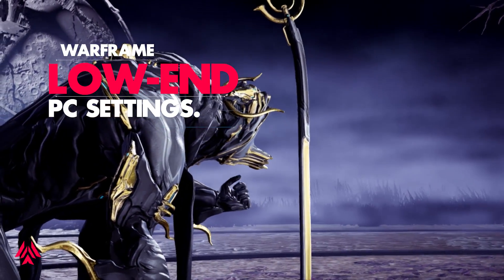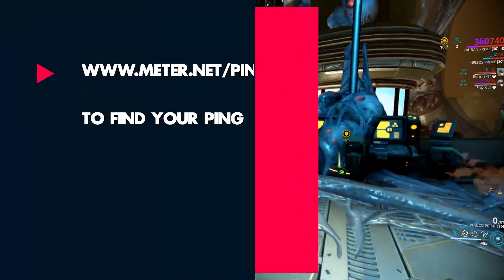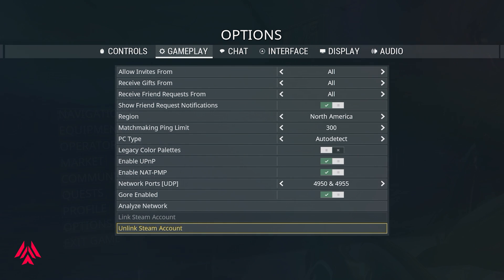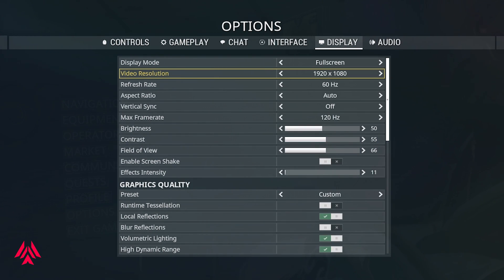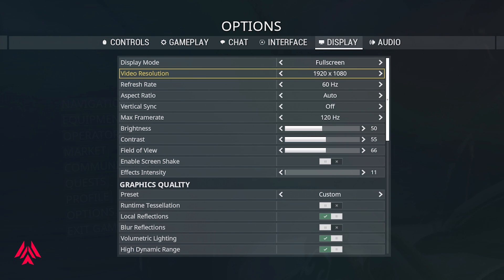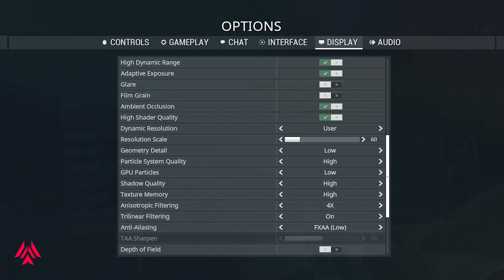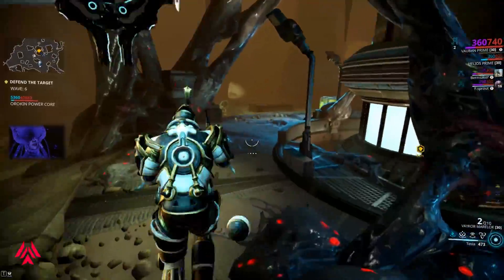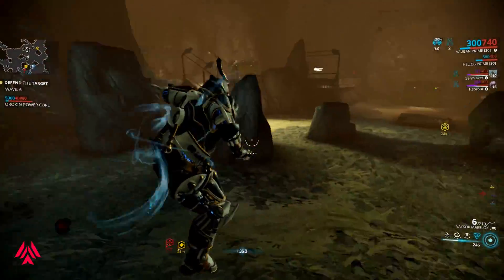WARFRAME|| Settings For LOW-END PCs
This test was done on a Dell Inspiron 15 5000 Series, but the results will be the same on lower pcs.
External monitor at 1920x1080
ram at 8gb.